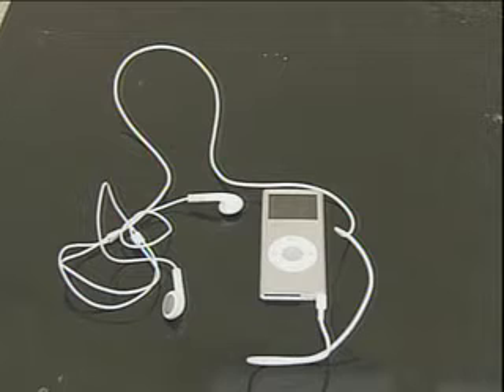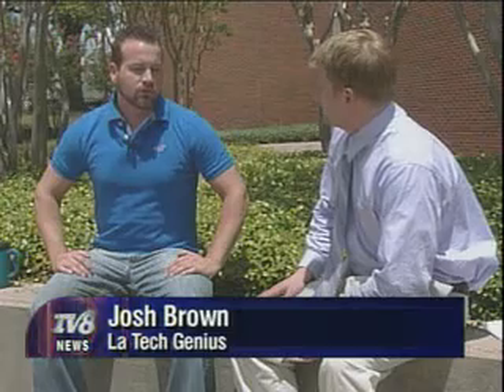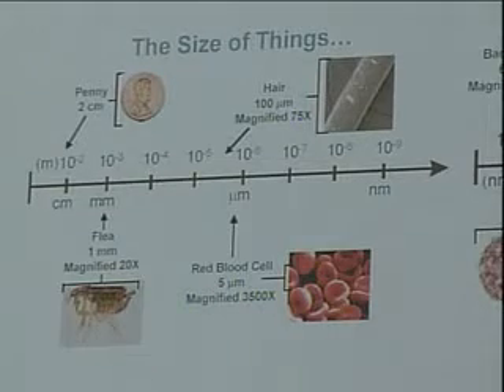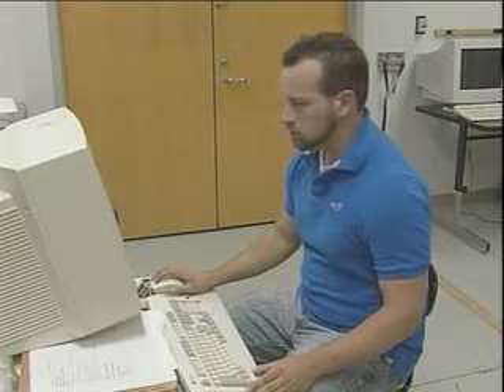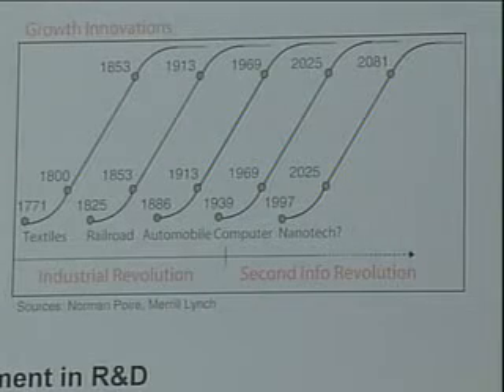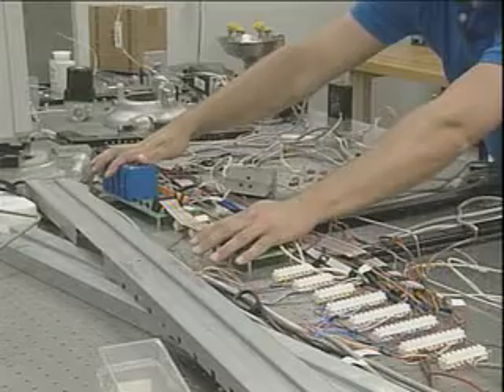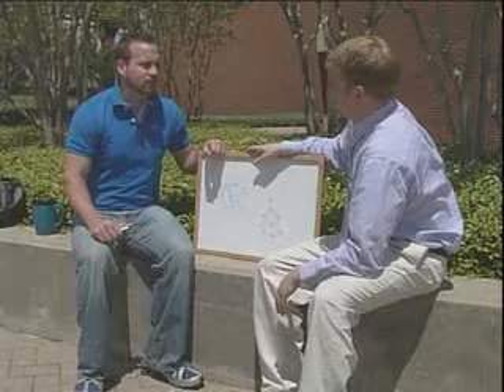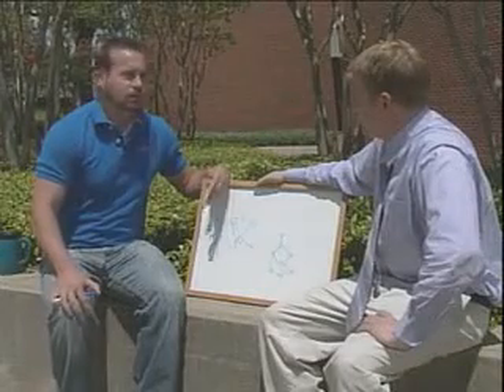Josh Brown interview of June30, 2007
Josh Brown of Louisiana Tech, interviewed by KNOE, concerning his nanocatalyst for creating diesel from biomass.